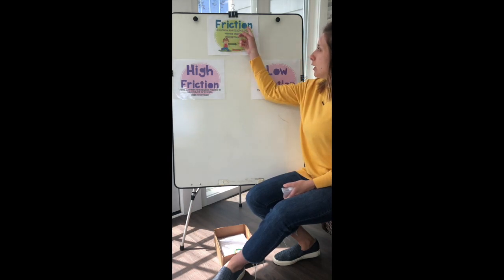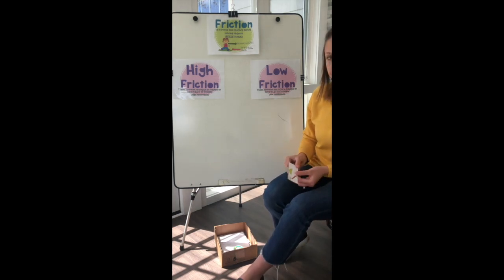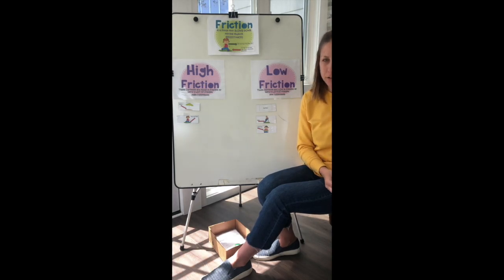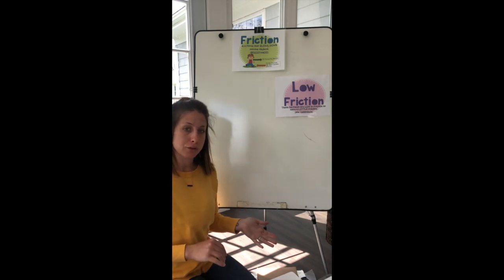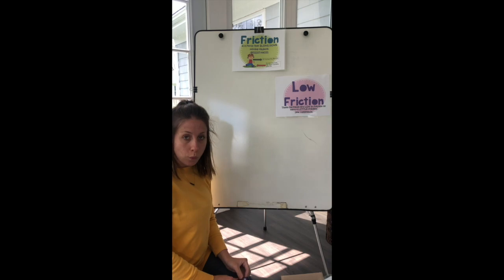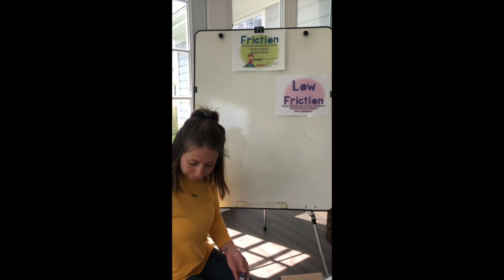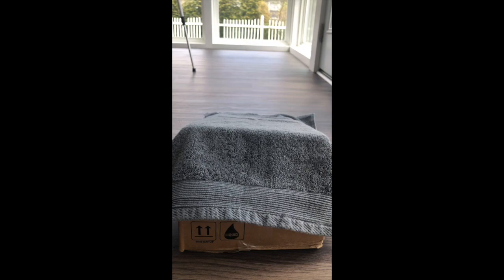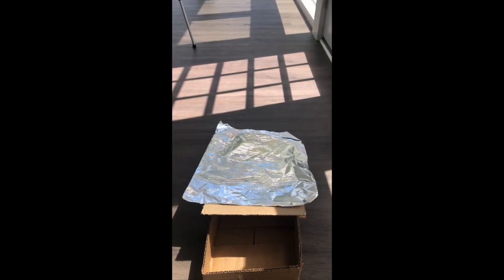Investigating Friction Day 2 Grade 2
Investigating Friction Day 2